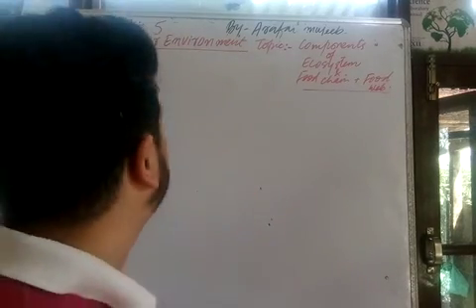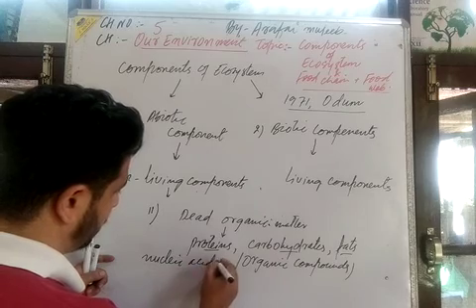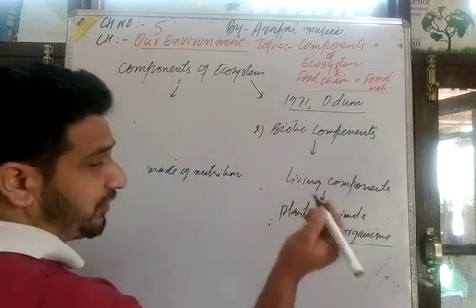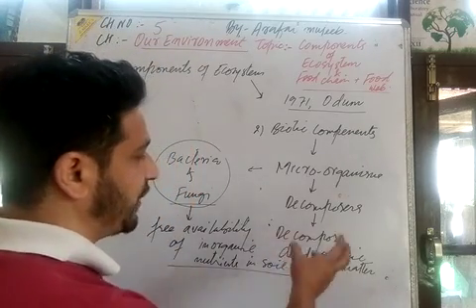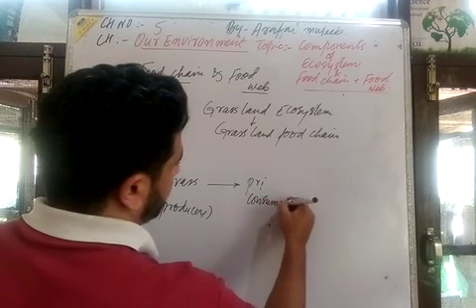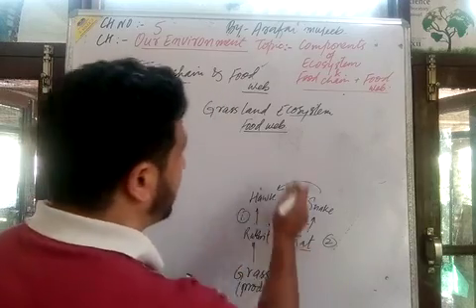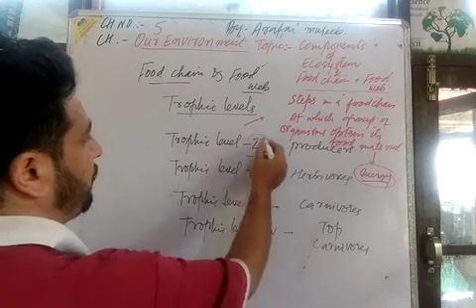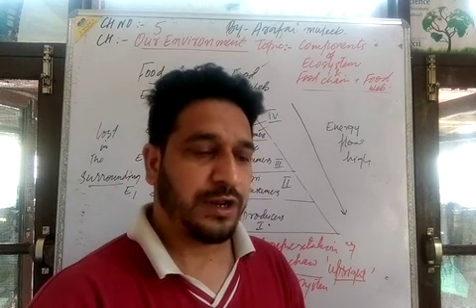1026_FEI_Biology_T2_ch3_VL14_components of ecosystem, Food chain and food web.